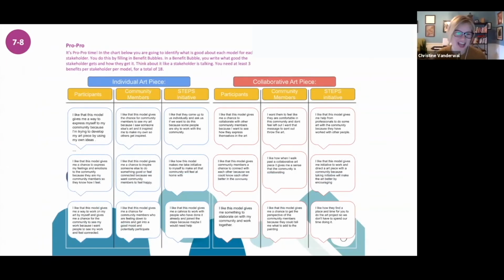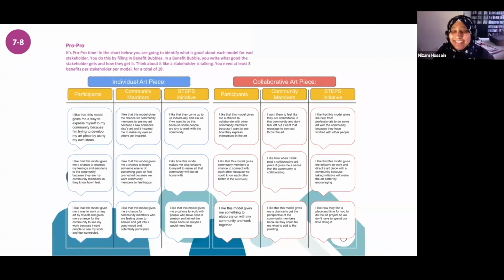Examining Student Pro-Pro Charts - STEPS Public Art Example